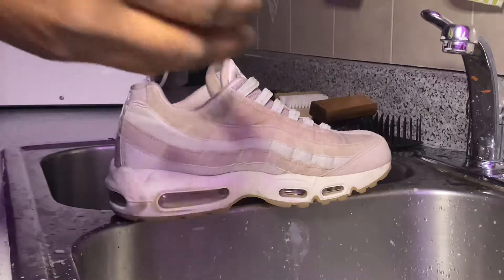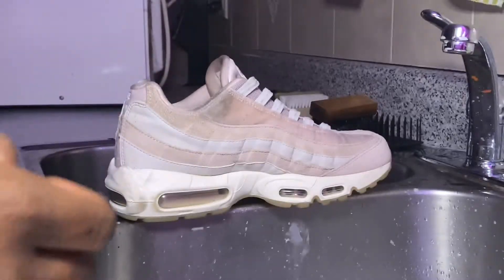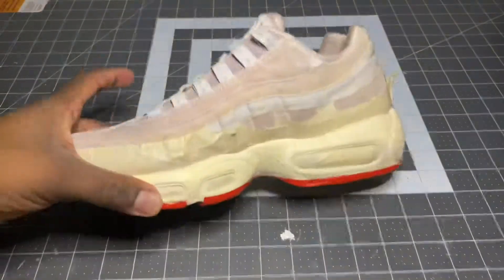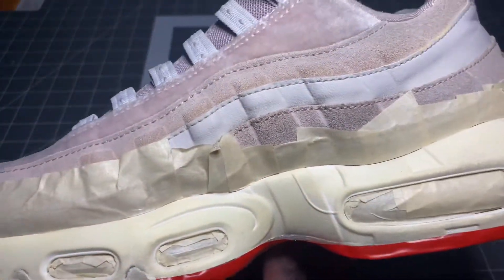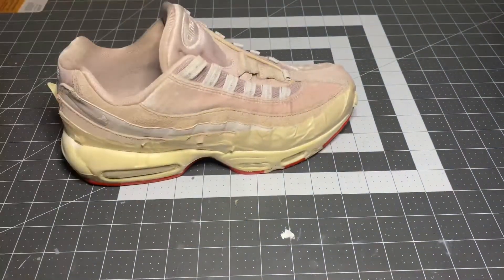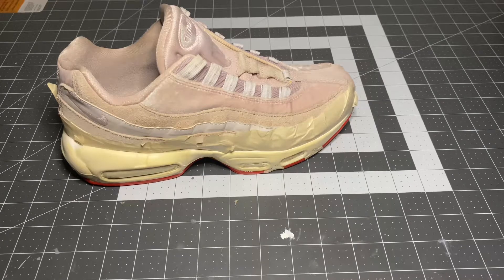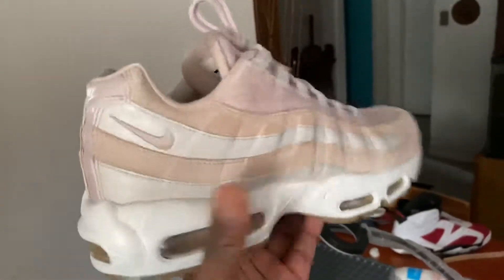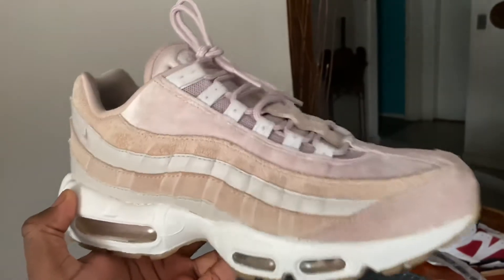How To Clean & Repaint Airmax 95 “Velvet Particle Rose”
A new returning customer brought in some air max 95’s that were looking rough and we completely transformed them.